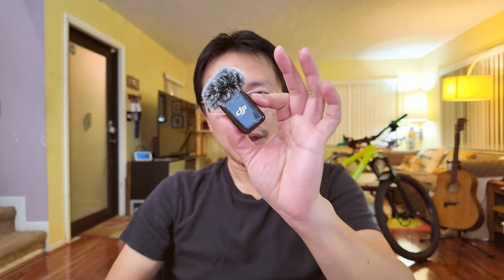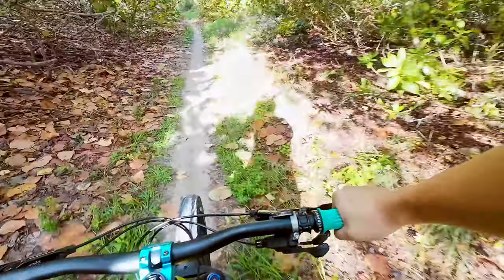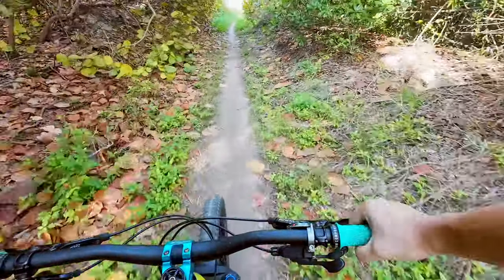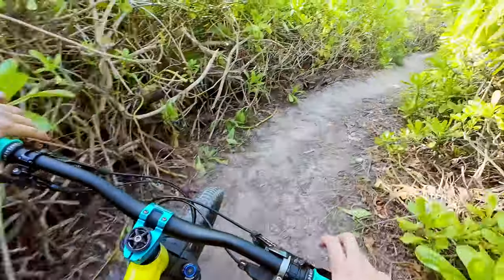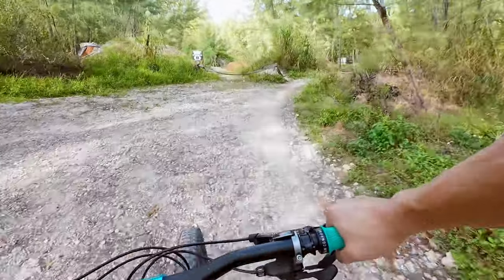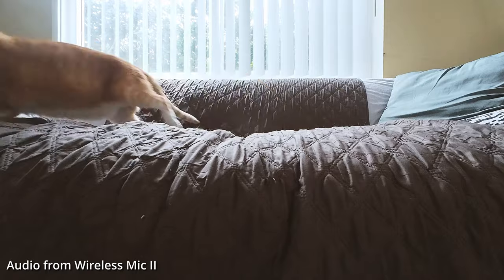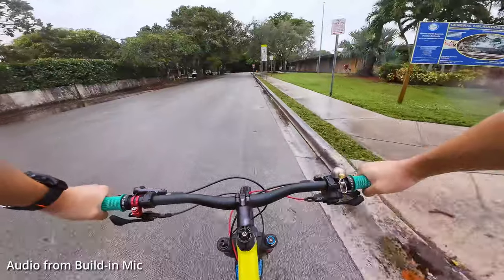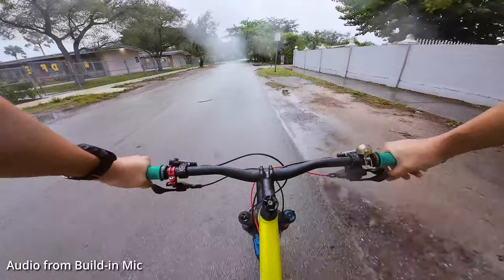DJI Osmo Action 4 Tested w/DJI Wireless Mic II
I've had my DJI Osmo Action 4 for a little more than a week, and was pleasantly surprised to find out they have just released the newest firmware to support DJI's newly released Wireless Mic II (bundled with Osmo Pocket 3 Creator Combo). What's great about this update is that you don't need any external receivers or wires hooked to Osmo Action 4 to pair with the Wireless Mic II (through Bluetooth). You can hear the immense improvements from using a wireless lav mic vs. a built-in mic in my video.

0:00 Introduction
4:32 First MTB Ride Footage (Normal Profile, Manually Color Graded)
15:42 Indoor Audio Test using Wireless Mic II vs Build-in
18:17 Outdoor Audio Test using Wireless Mic II vs Build-in
24:38 Conclusion